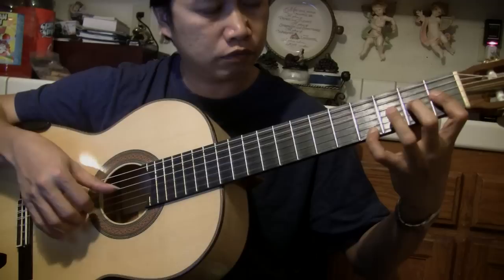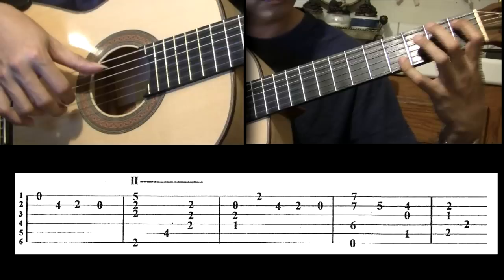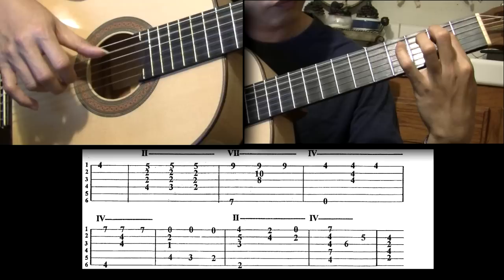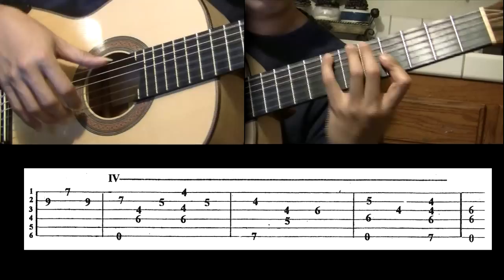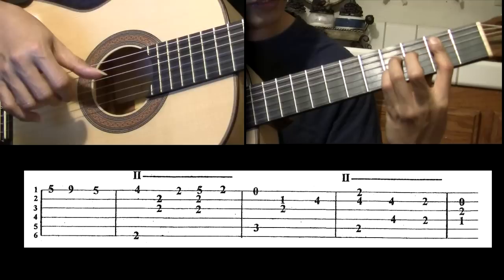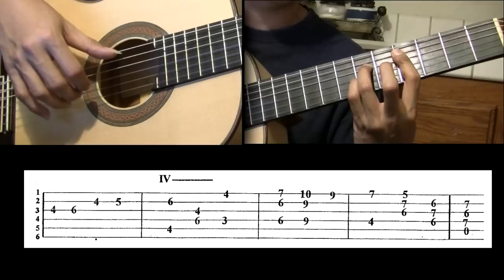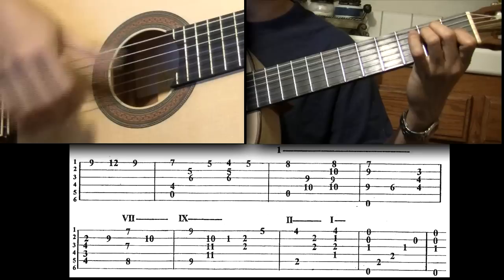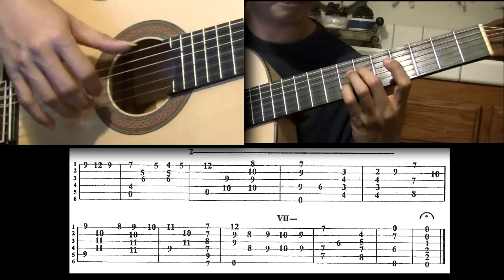VIDEO TUTORIAL: Minamahal Kita - M. Velarde Jr. (arr. Jose Valdez) Solo Classical Guitar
My 8th guitar video tutorial.